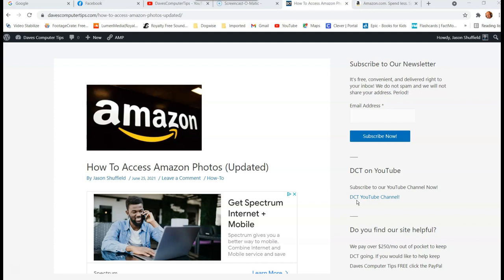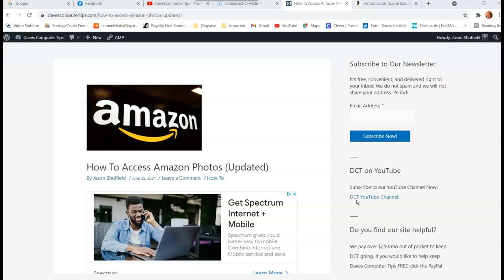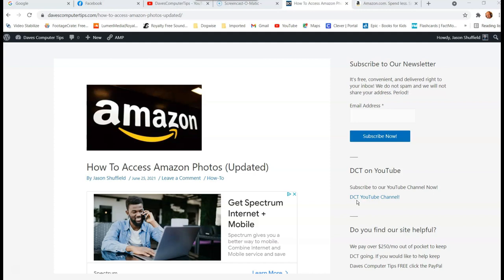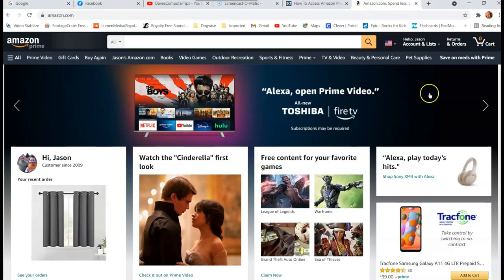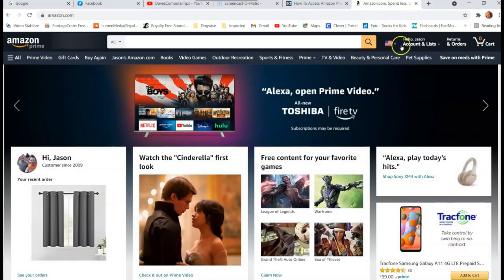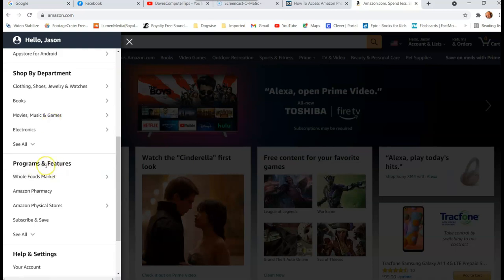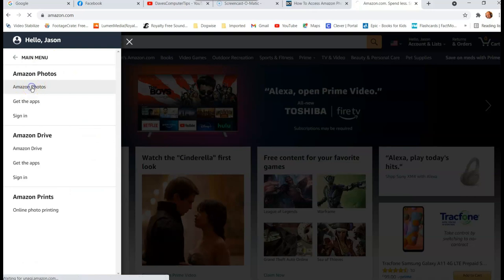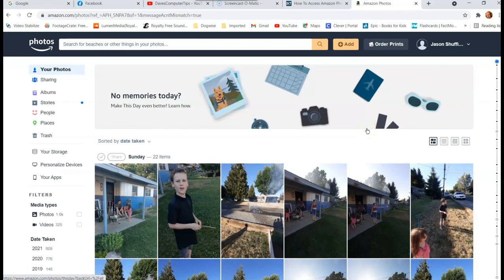How To Access Amazon Photos (Updated)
Here is the Updated video on How to access Amazon Photos. Like all websites they love to move things on us. Now you will know where this option went on your Amazon.com account.

A few years ago I recorded a video on how you can access your Amazon Photos. I showed you how on your app and on the website using your computer. Well, like all websites they, love to update things and move options around on you. The app has not changed much but at the website, they decided to hide the option to log in to your photos. Which got me thinking that I needed to update you on the new way of finding this on your computer. Also, someone mentioned that my video about this was now wrong and I do not like being wrong. Time to pull out those computers and start learning how to find those photos again on Amazon.

(The App part is 2:43 on the video)